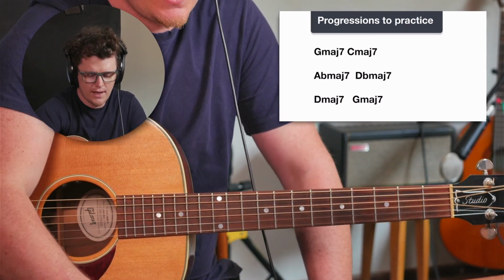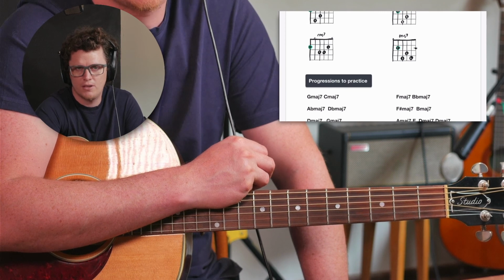The Wonder of Maj7 Chords on Guitar (Major 7)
For all my resources👇

📚 Jooba PDFs
🍿 Ad Free Guitar Videos
🔥 Guitar Challenges
👨‍🏫 Music Theory for Guitarists Course
👨‍✈️ Neck Navigator(learn to play fluently across the entire fretboard)

👋 Jaco Uys